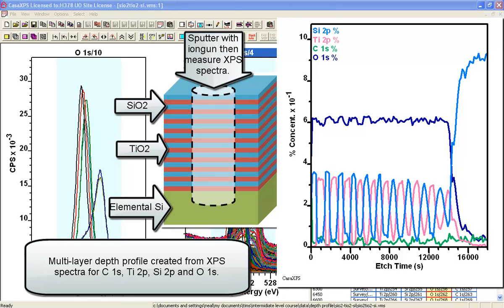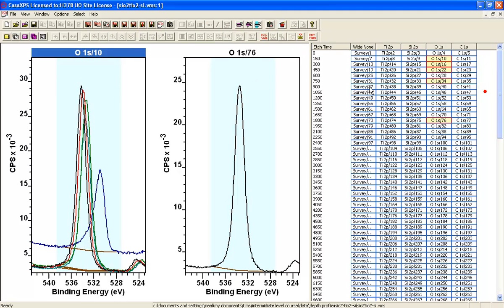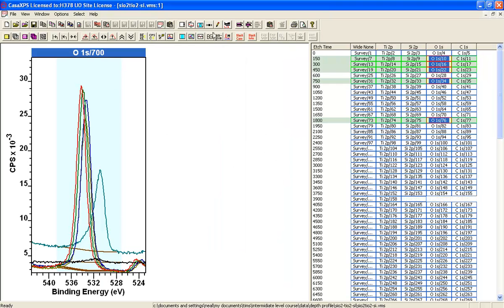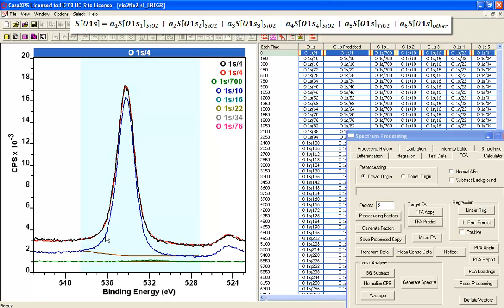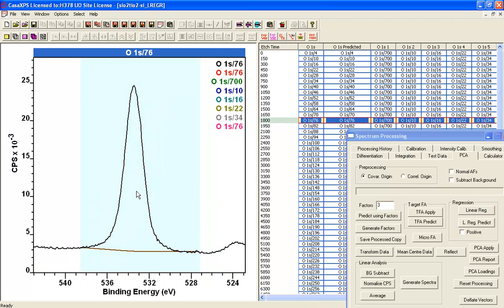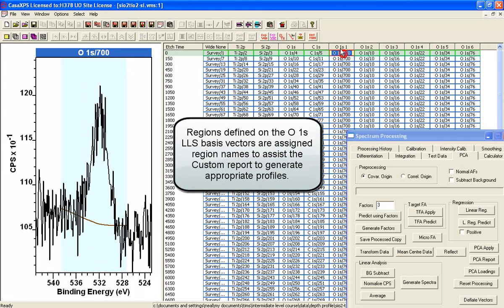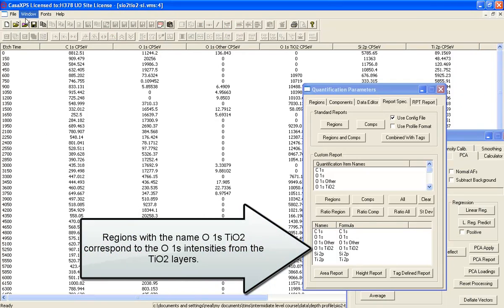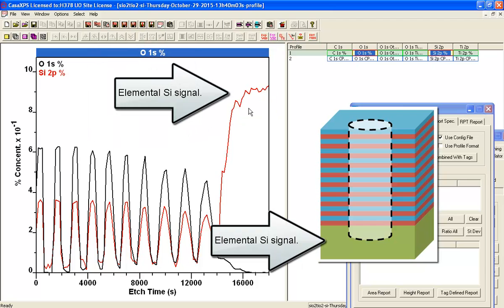Linear Least Squares Depth Profile Analysis in XPS